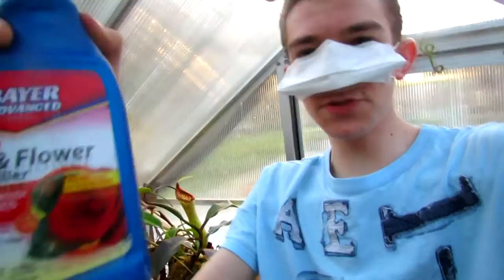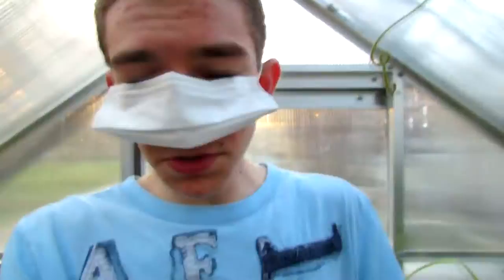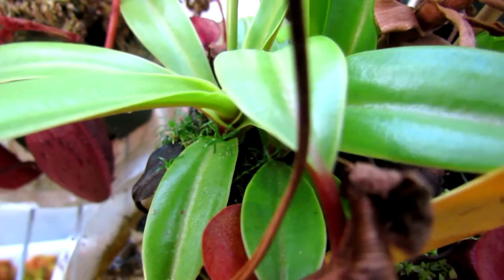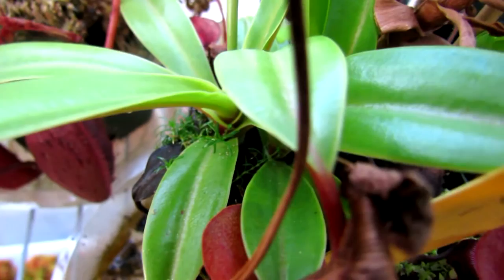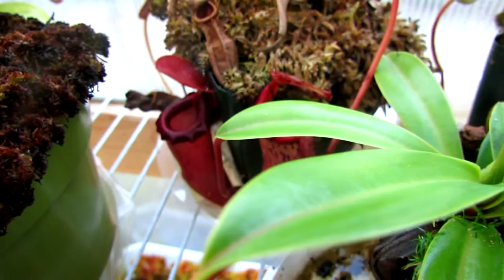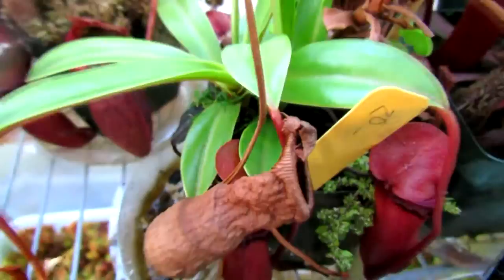Pest Control Pesticide [SAFE for ALL Plants]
In this video, I detail my methods for dealing with pests like mealy bugs, thrips and other unwanted pests! This pesticide, Bayer Advanced Rose & Flower Insect Killer, is safe for ALL carnivorous plants!